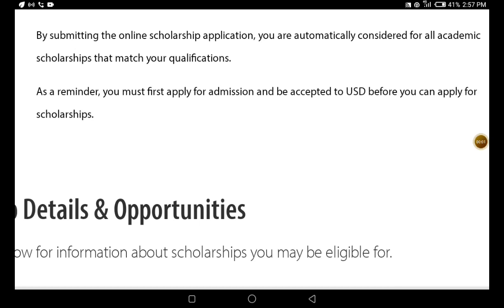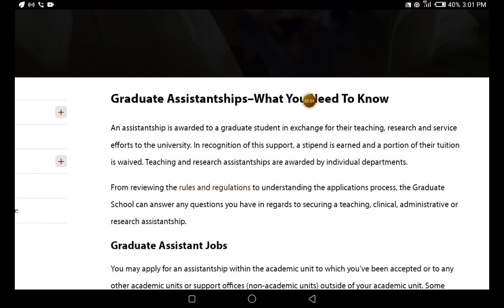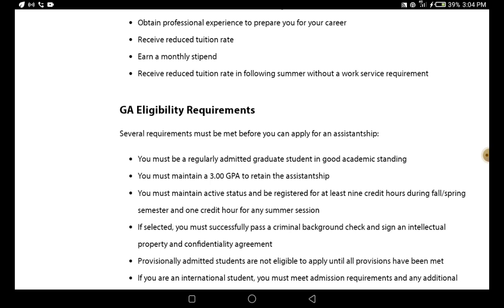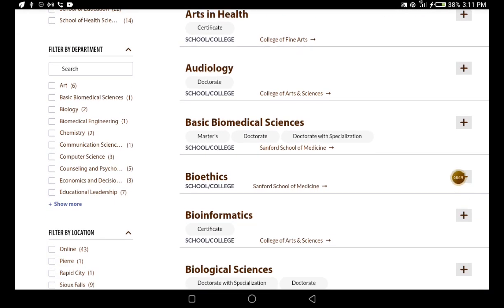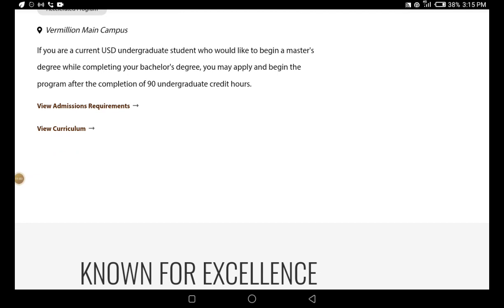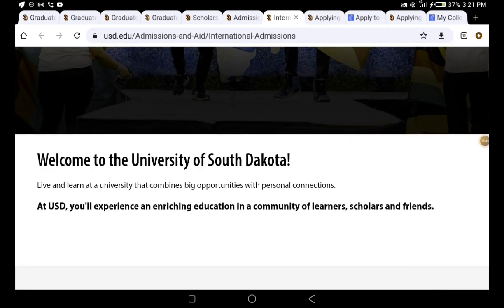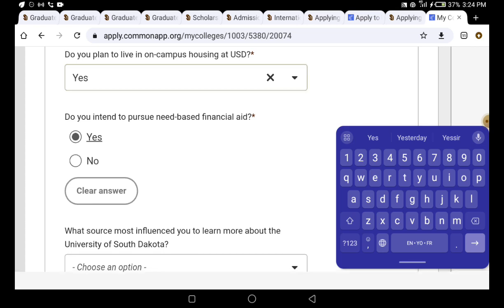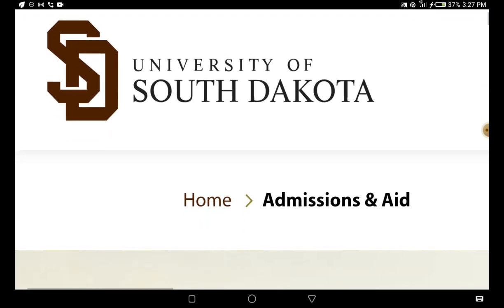Automatic Offer | Fully Funded Scholarship, Graduate Assistantship|Undergraduate & Graduate Programs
Automatic Offer | Fully Funded Scholarship | Graduate Assistantship | Undergraduate & Graduate Programs  | No IELTS

scholarship
usa immigration
iwu usa
scholarship for
usa immigration
indiana
move to usa for free
tech university
scholarship
study in usa
international students
usa immigration
indiana university
iwu university
iwu admission
study abroad